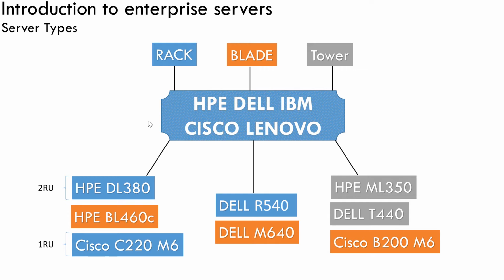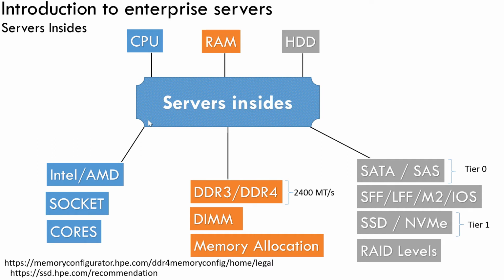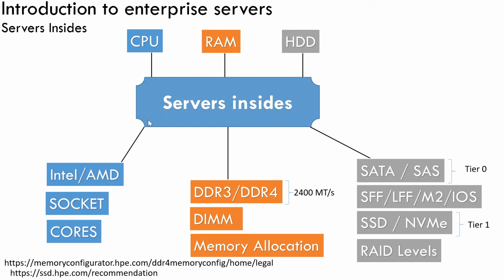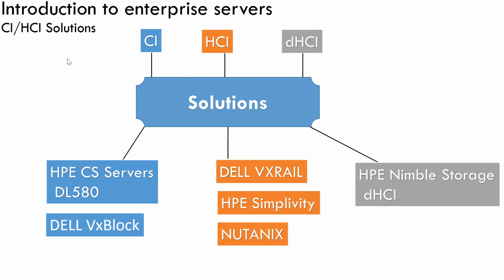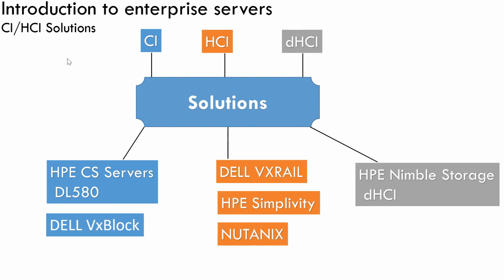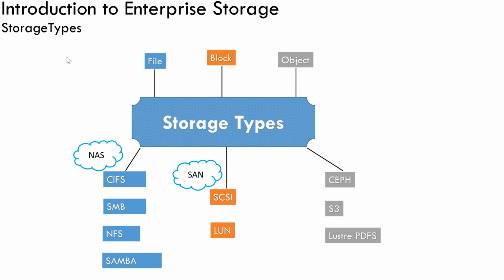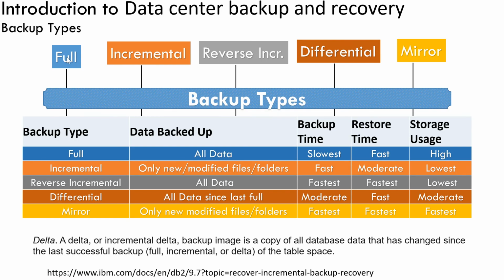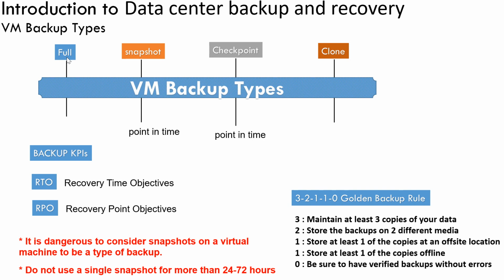Introduction to enterprise servers storage backup and recovery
CONSULT ME

Data Center
Introduction to Enterprise servers
Introduction to Enterprise Storage
Introduction to Data center backup and recovery
Server Types
Servers Insides
CI/HCI Solutions
Storage Types
StorageTypes
Backup Solutions
Backup Types
VM Backup Types
POC